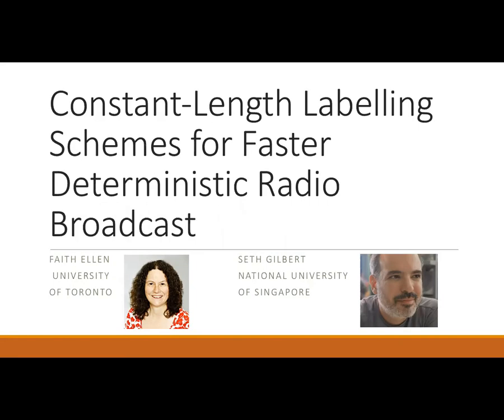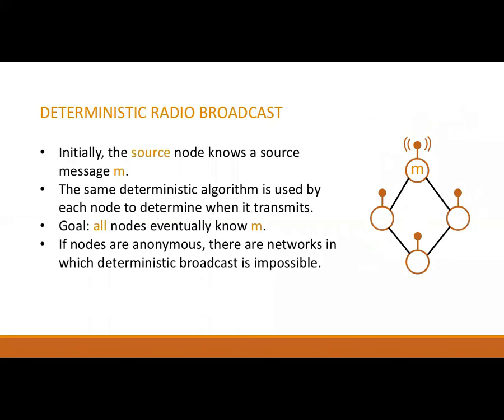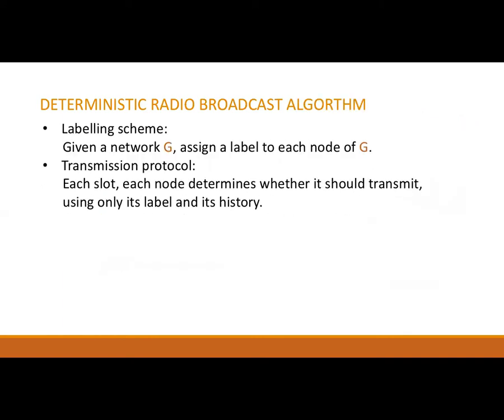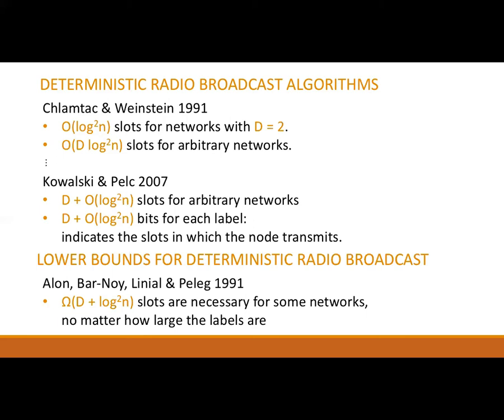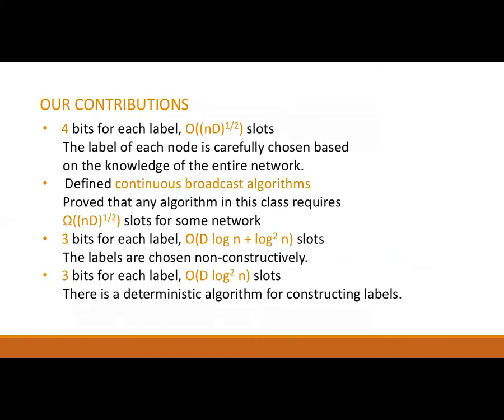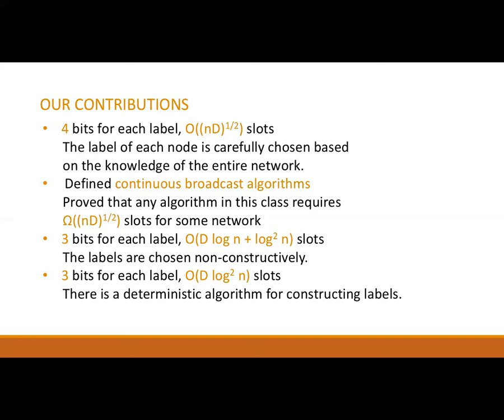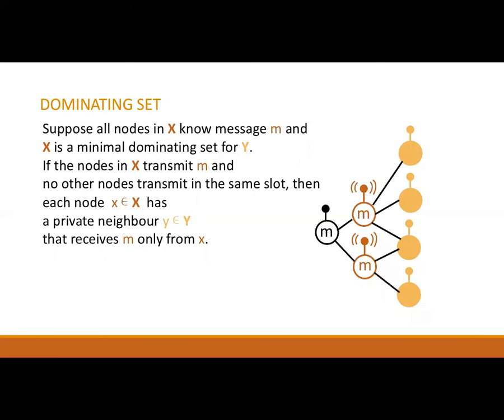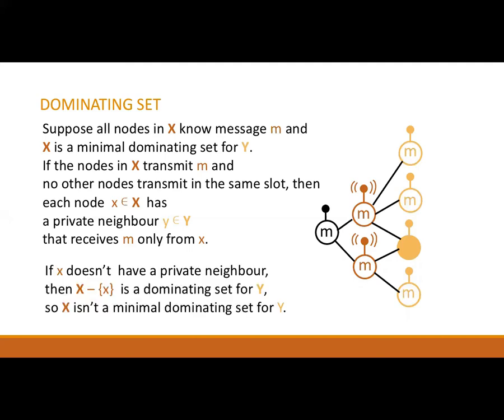Constant-Length Labelling Schemes for Faster Deterministic Radio Broadcast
Faith Ellen and Seth Gilbert
Virtual Session 7
SPAA 2020